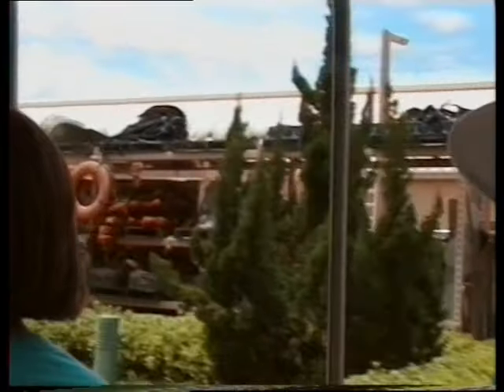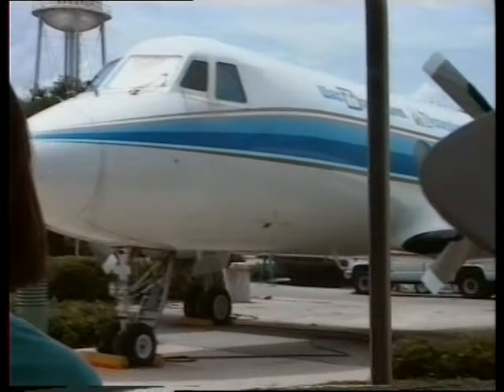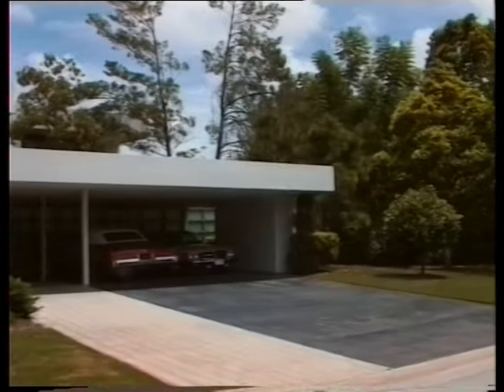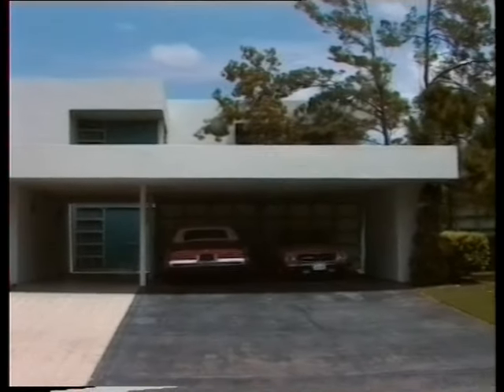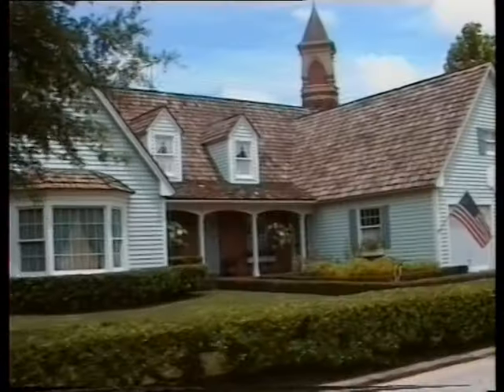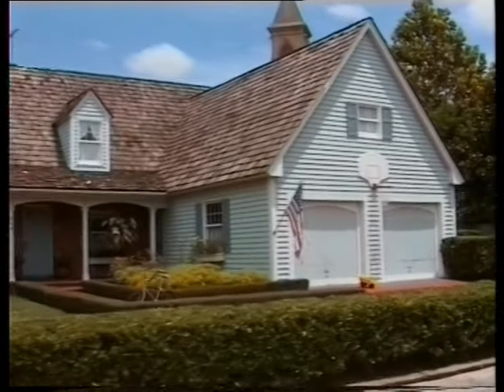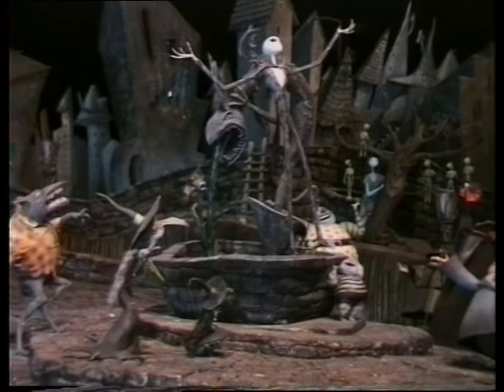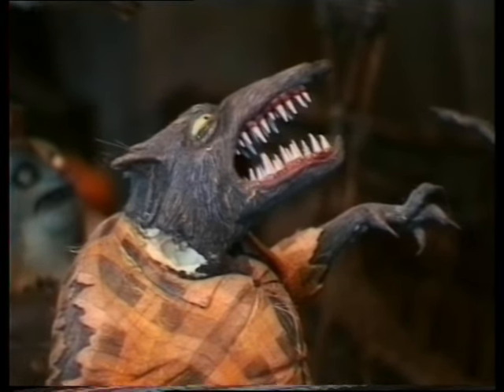Vanished World of Disney 15 Backstage Studio Tour Disney MGM Studios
The Backstage Studio Tour was one of the main attractions of Disney MGM Studio when it opened in 1989.  It was shortened over time to make land available for other attractions and finally closed on 27 September 2014